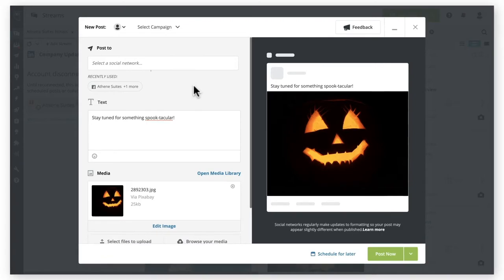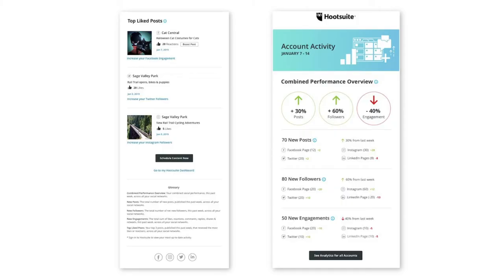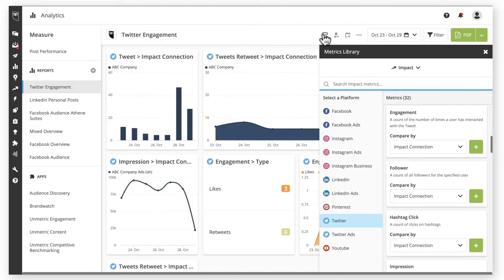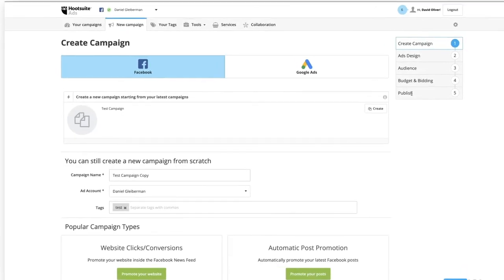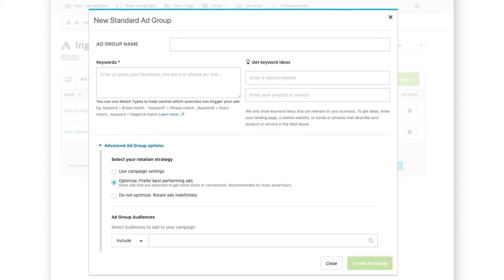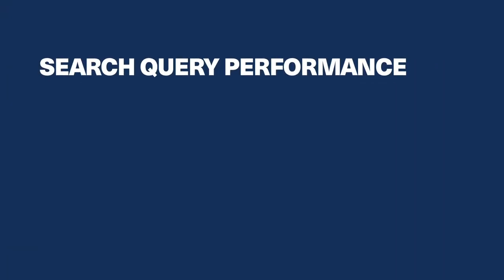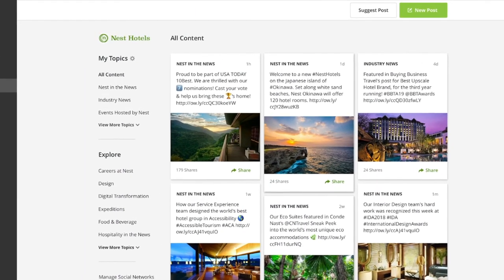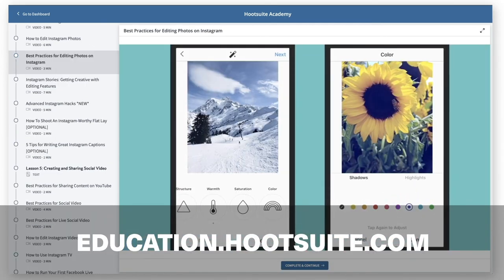Hootsuite Product Update November 2019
Here’s another exciting round-up of Hootsuite product updates and news.

Highlights this month include:

- Quickly select your most frequently used profiles

- Zendesk Pro for customer support teams

- See your social performance at a glance with our redesigned account activity email

- Measure the performance of LinkedIn personal profiles

- Twitter engagement metrics

- Filter content in Hootsuite Analytics

- New features for Facebook campaigns management

- Do more with Google Ads without leaving the dashboard

- Help your sales team succeed on social with the Social Selling Dashboard

- 2019 Social Marketing training course refresh